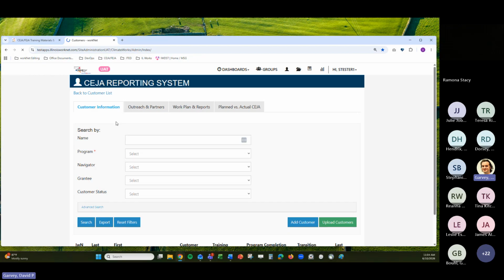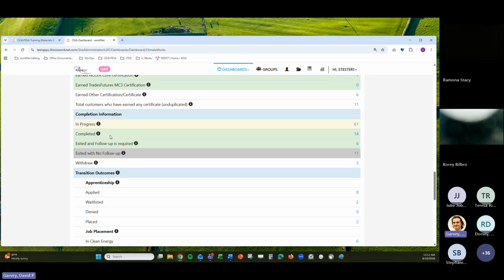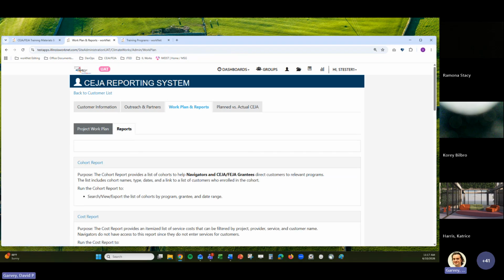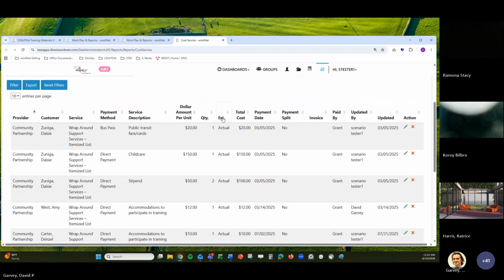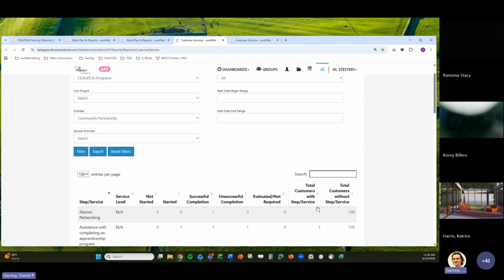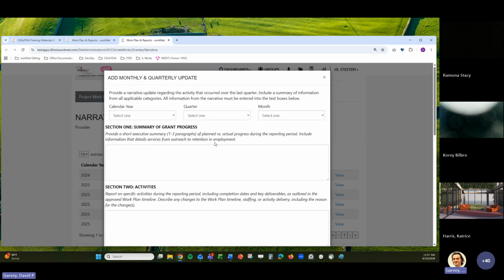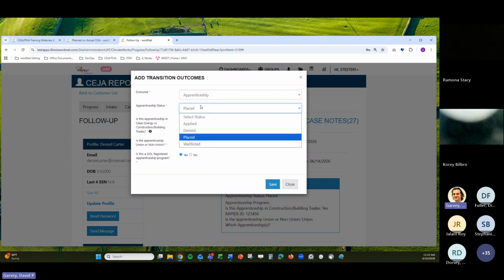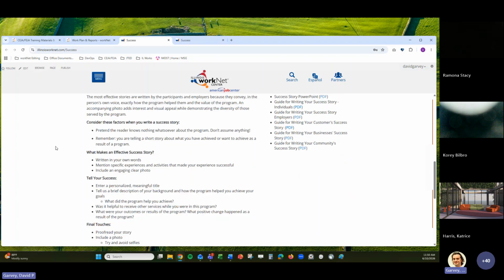CEJA Reporting System Office Hours - 6/10/2026